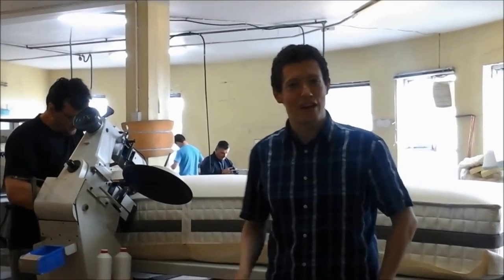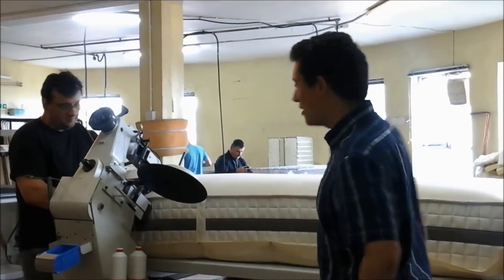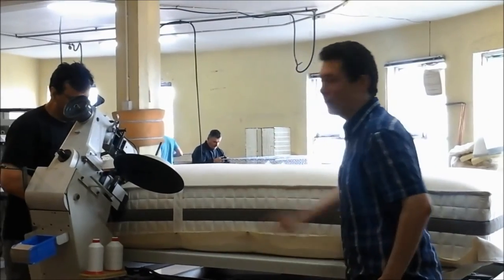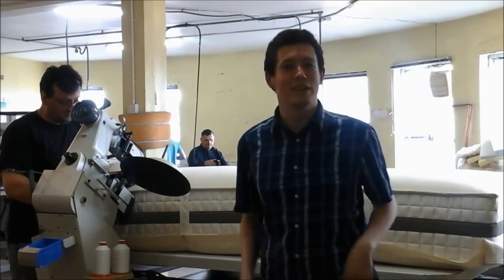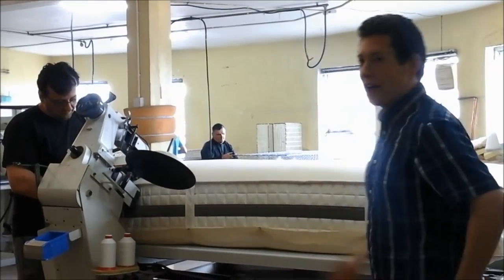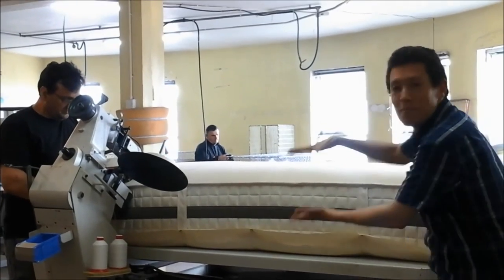Pocket Spring Mattress Development (Video 2/3)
Video 2 in our three part series as Kyle takes you through the tape edging process of making a mattress.